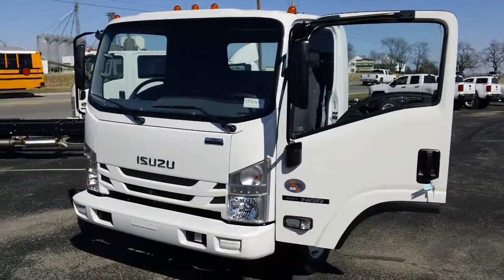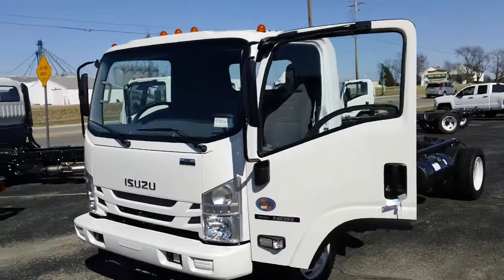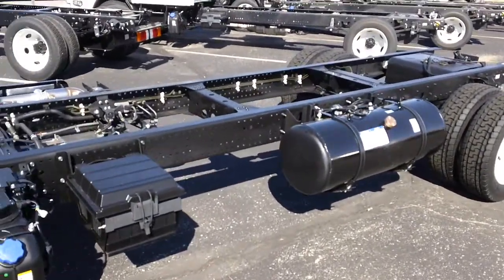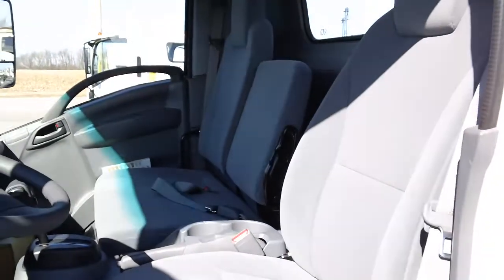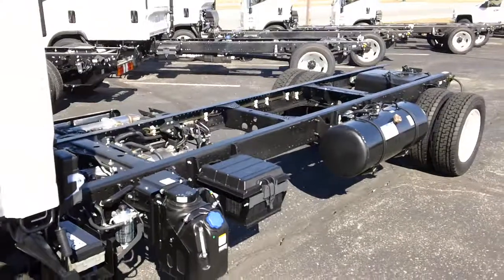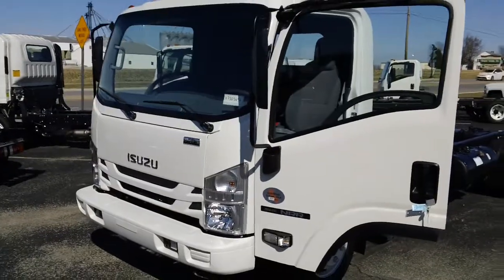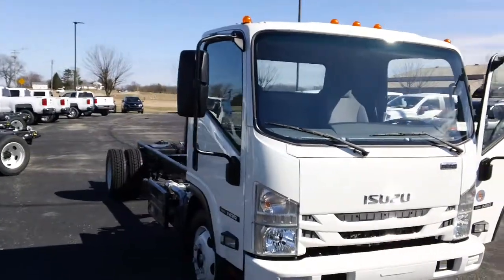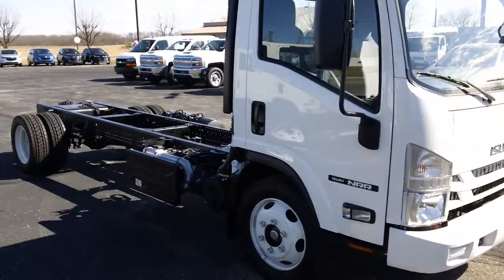Isuzu NRR 176" chassis w/ side mount tank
Isuzu NRR cab/chassis 176"wb w/ extra side mount tank.